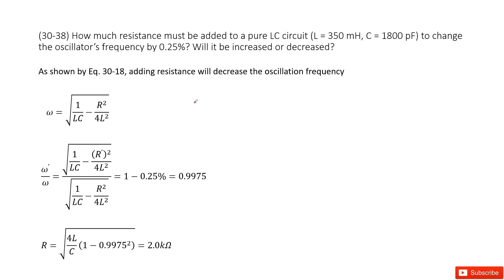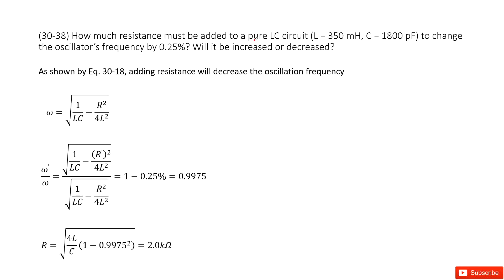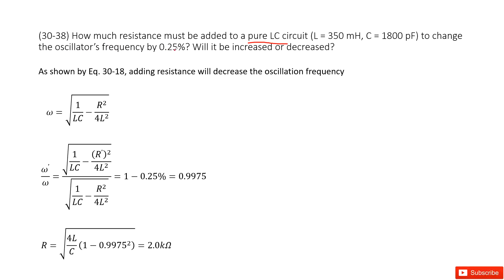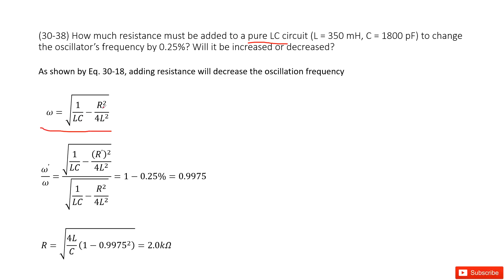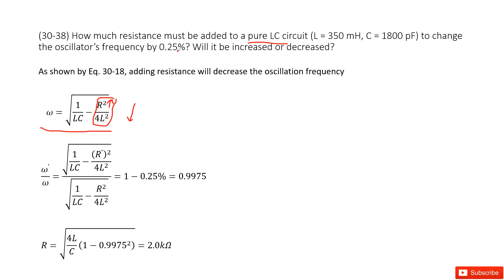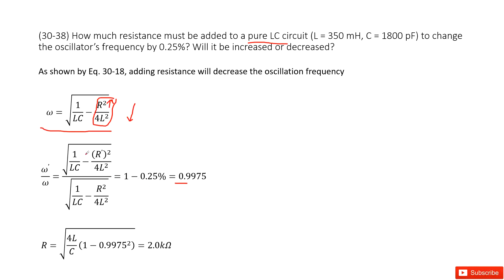(30-38) How much resistance must be added to a pure LC circuit (L = 350 mH, C = 1800 pF) to change t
(30-38) How much resistance must be added to a pure LC circuit (L = 350 mH, C = 1800 pF) to change the oscillator’s frequency by 0.25%? Will it be increased or decreased?